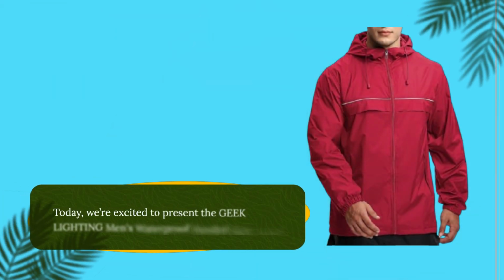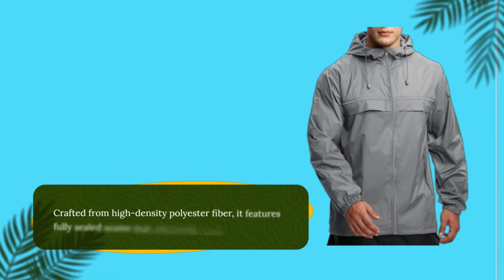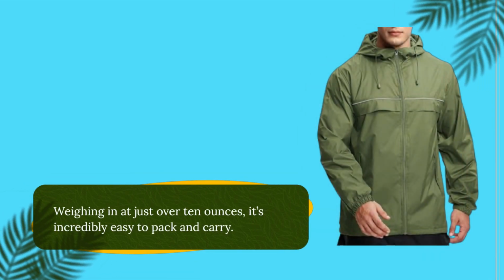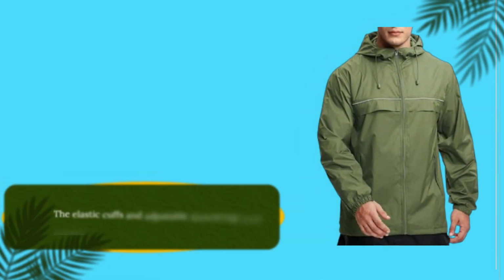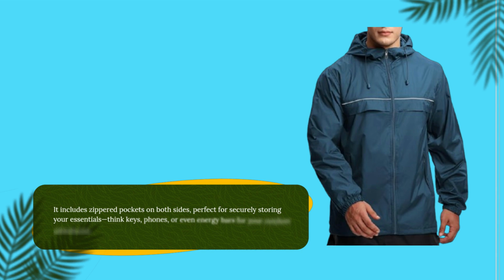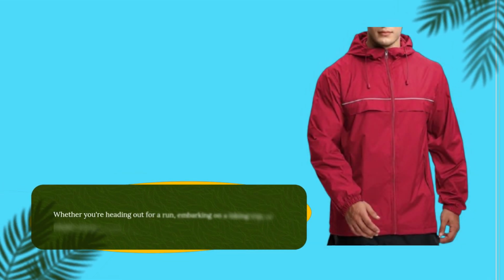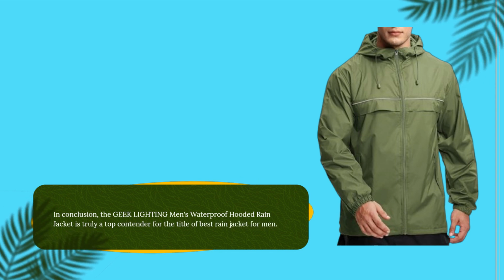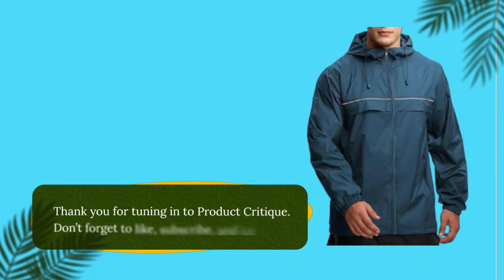🌧️ GEEK LIGHTING Men's Waterproof Hooded Rain Jacket | Best Rain Jacket for Men Waterproof With Hood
Amazon Product Name : GEEK LIGHTING Men's Waterproof Hooded Rain Jacket

In this video, we’ll be reviewing the Best Rain Jacket for Men Waterproof With Hood! If you’re looking for a reliable jacket to keep you dry during those unexpected downpours, you’re in the right place. We’ll explore the top features, materials, and styles that make these jackets stand out, including breathability, comfort, and functionality. Discover why the Best Rain Jacket for Men Waterproof With Hood is essential for outdoor activities, daily commutes, and travel adventures.